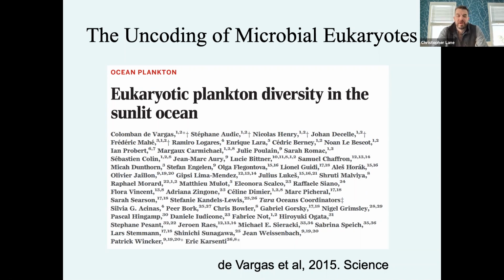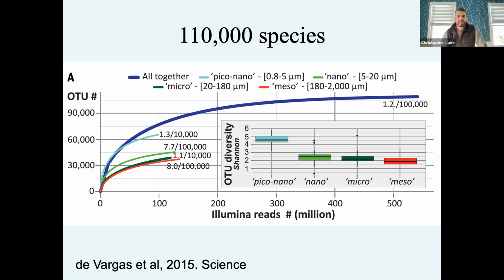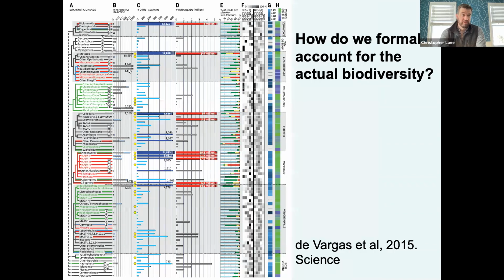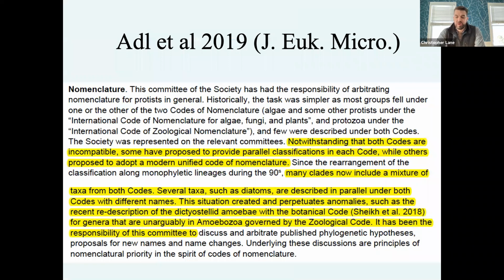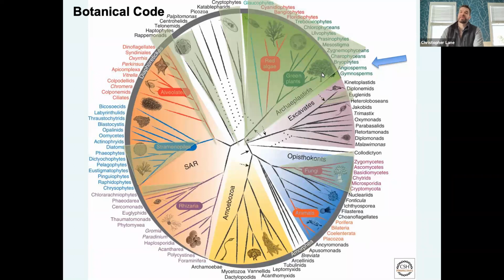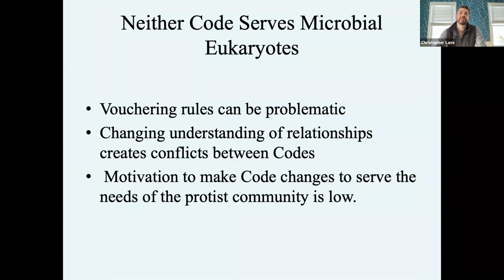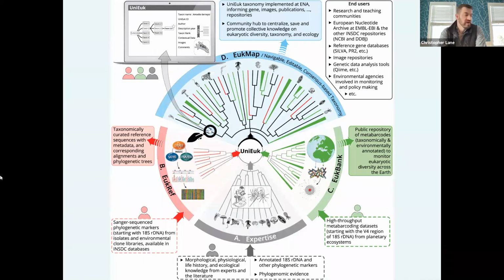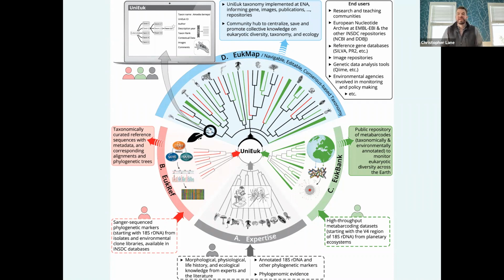Eukaryotic plankton diversity in the sunlit ocean